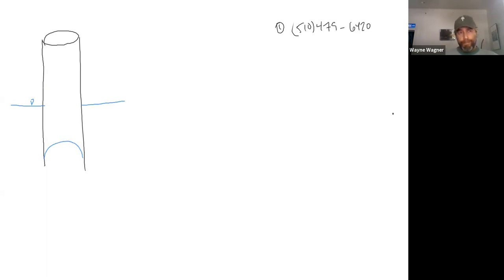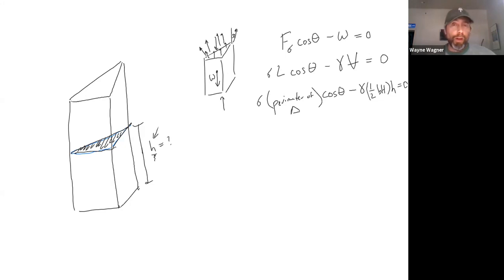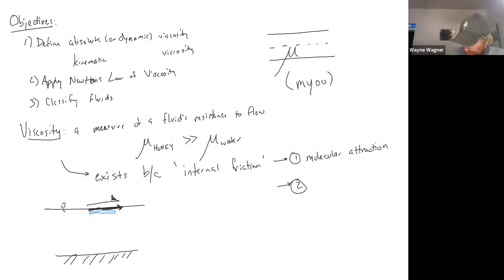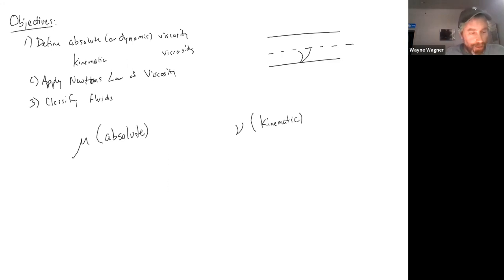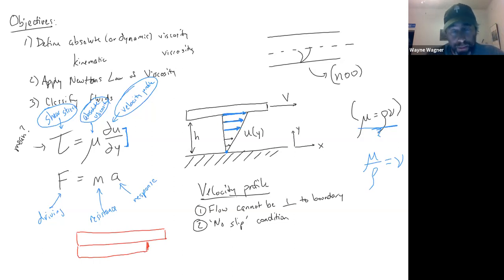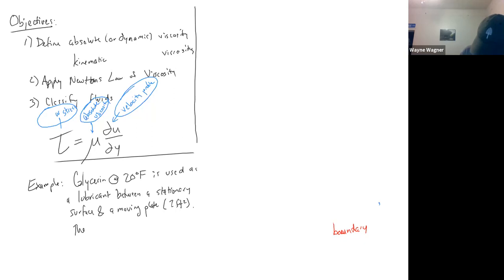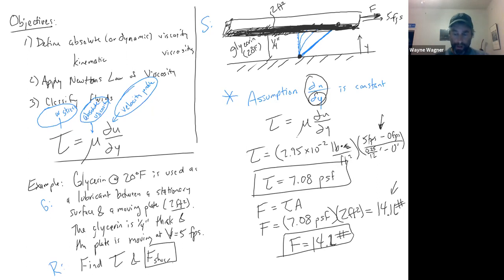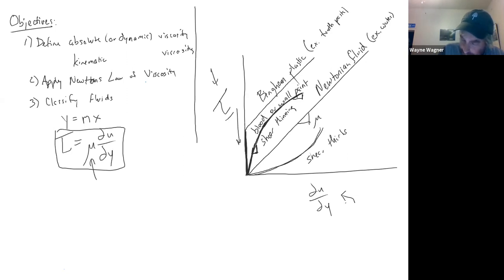2021-08-26 Viscosity and shear